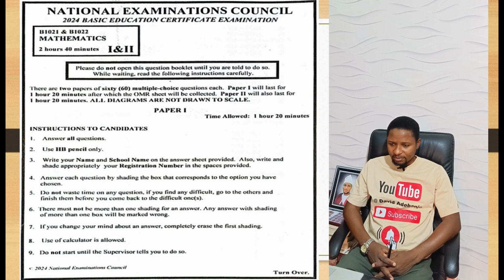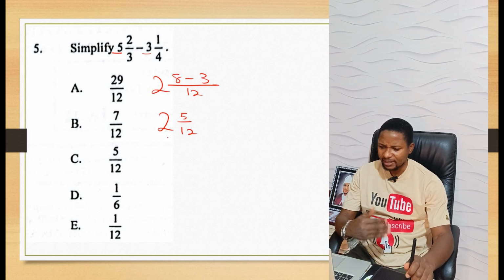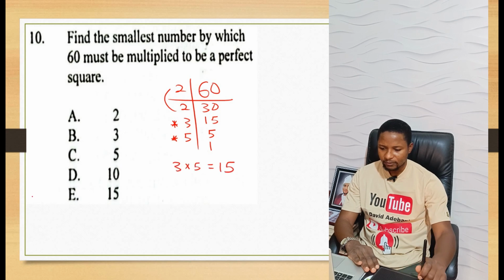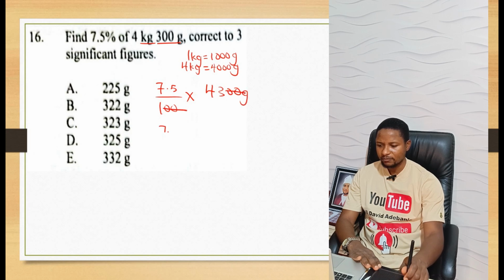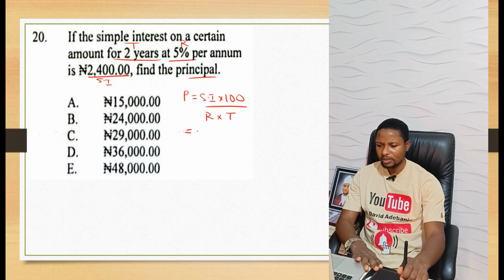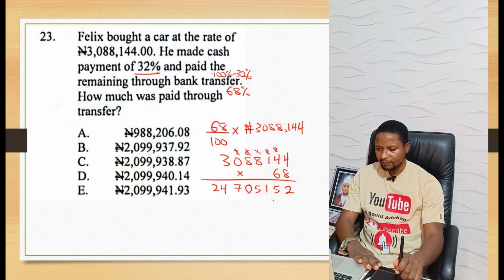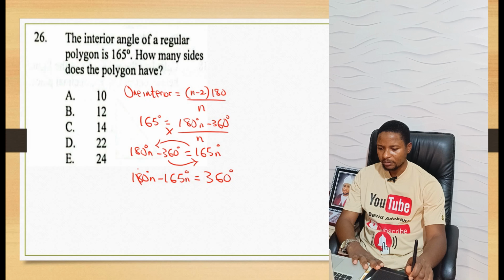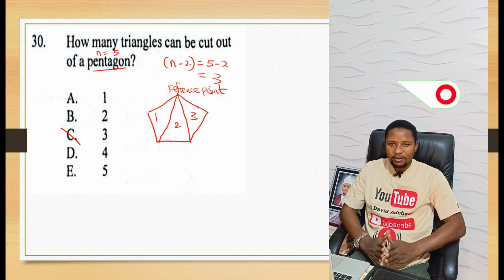2024 BECE (JUNIOR WAEC) PAPER 1 QUESTIIONS AND ANSWERS 1 - 30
This video contains the solution to National Examinations Council 2024 Mathematics Paper 1 Questions 1 - 30 Basic Education Certificate Examination. If your dream is to love math, stand out and make A's in math, then watch this video and thank me later.